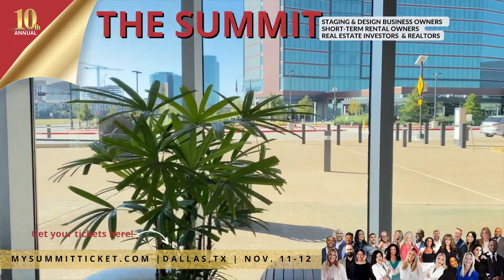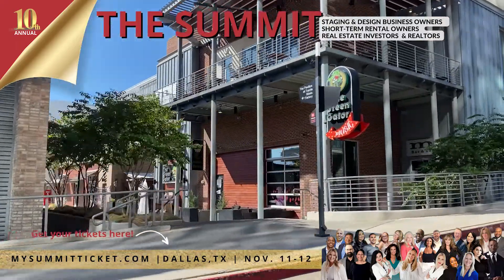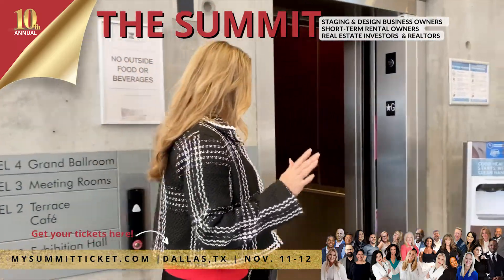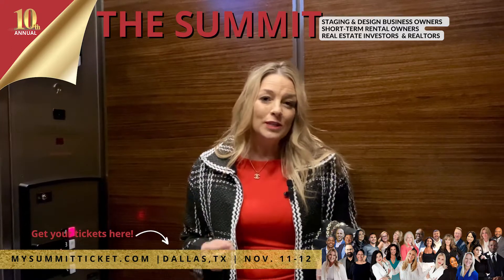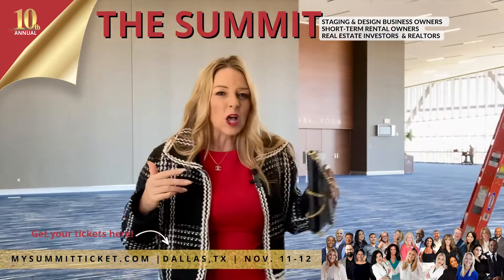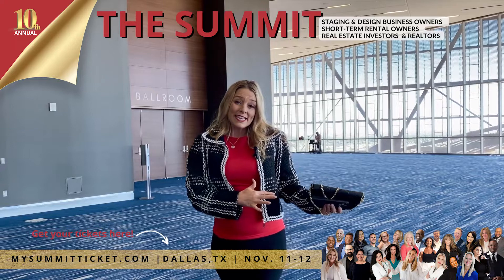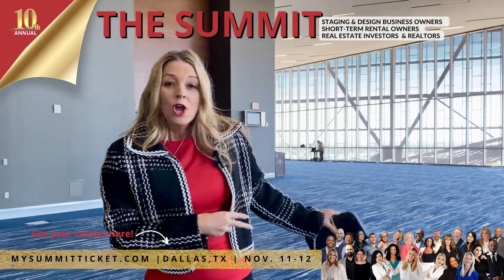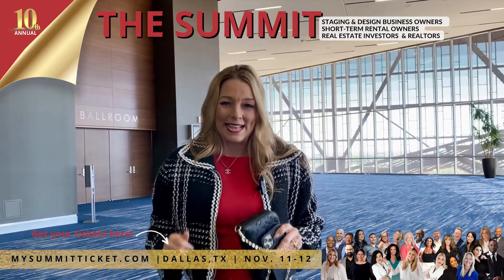The Summit 2022 | Irving Convention Center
The 10th Annual Staging and Design Summit | November 11-12, 2022, the Irving Convention Center, Dallas Tx

What you cant expect!
✅ Staging and Design Tips
✅ Real Estate Marketing
✅ Maximizing Profits
✅ Growing Teams
✅ Scaling your Biz
✅Networking with Industry Top Performers

✅We provide expert training, knowledge, and support to Home Stagers, ReDesigners, and Realtors throughout the world, ensuring top service and results to our clients and business partners.

✅HSRA offers resources to increase the growth and productivity of business.
Check out our partners as well as some resources just for you at ➡️